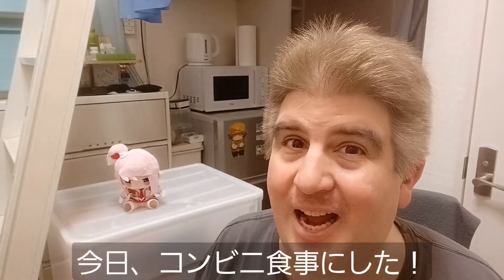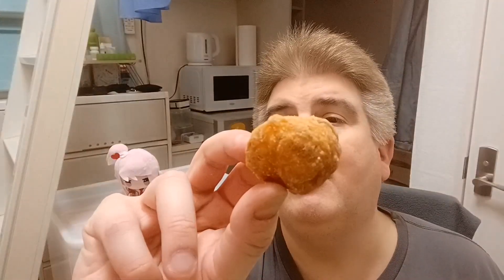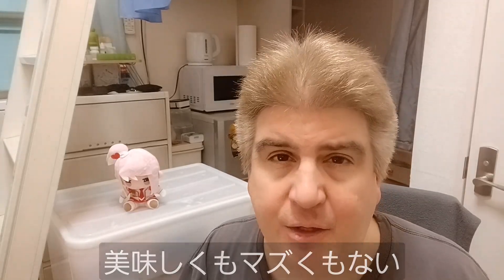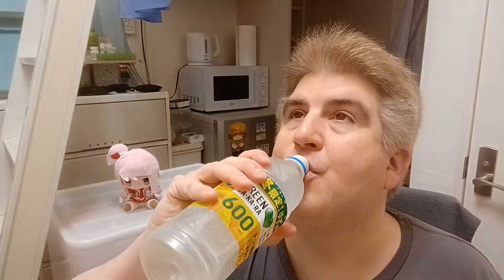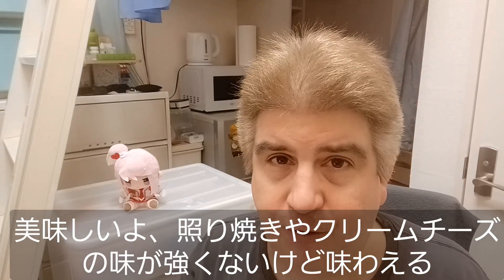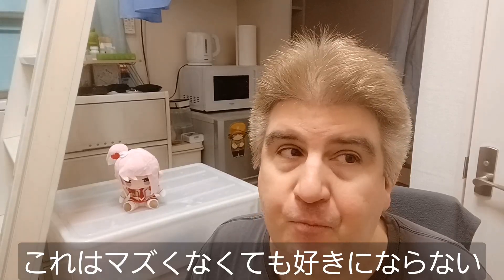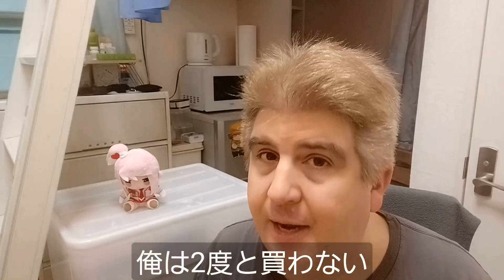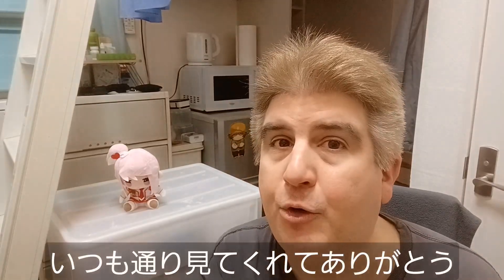Brad Eats (and Drinks) Stuff: Convenience Store Meal! (11/25/23) [字幕]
Chicken nuggets and a pork bun washed down with a limited-time flavor of a beverage I already like made for a nice little dinner.